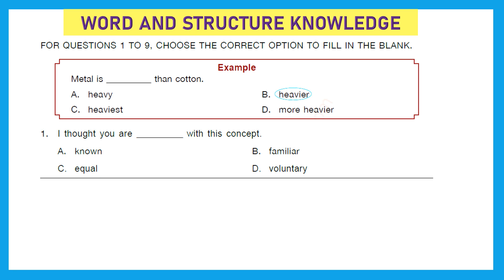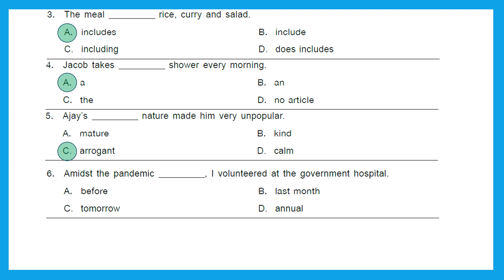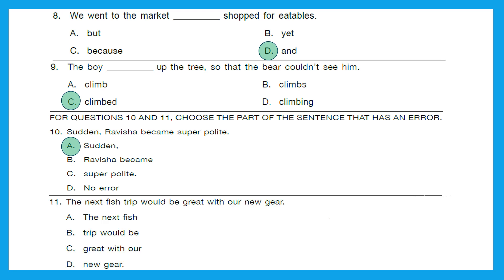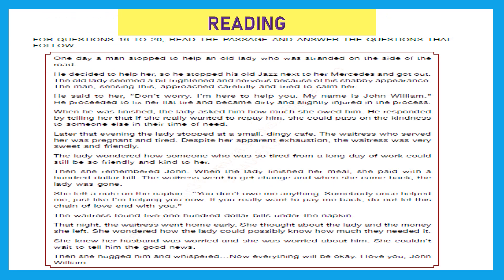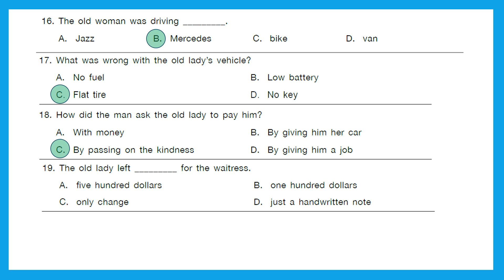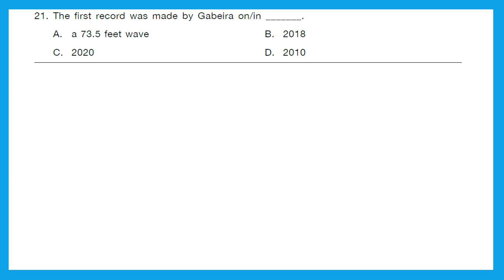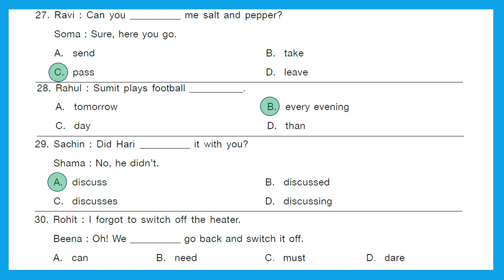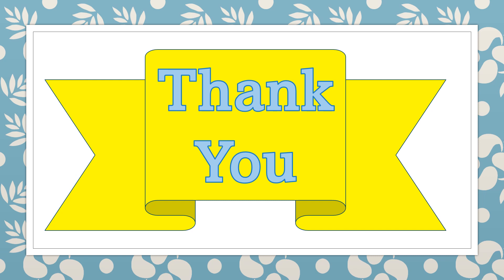Class 4 SOF IEO solved paper 2021-22 Set A International English olympiad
Watch and solve Class 4 SOF IEO solved paper 2021-22 Set A  International English olympiad
SOF- Science Olympiad Foundation
IEO- International English Olympiad

For your searches:
ieo class 4,
ieo class 4 previous year papers,
olympiad exam for class 4 ieo,
ieo class 4 2023,
ieo english olympiad class 4,
sof ieo class 4,
sof ieo class 4 previous year question papers,
sof olympiad for class 4 ieo,
english olympiad for class 4,
grade 4 olympiad,
national english olympiad,
olympiad previous years paper class 4,
ieo sof class 4,
class 4 english olympiad
ieo olympiad sample papers class 4
sof english olympiad class 4
ieo olympiad class 4
class 4 english olympiad sample papers
olympiad exam for class 4 english 2023
ieo olympiad sample papers class 4 2023
olympiad exam for class 4 english
ieo olympiad previous year question papers for class 4